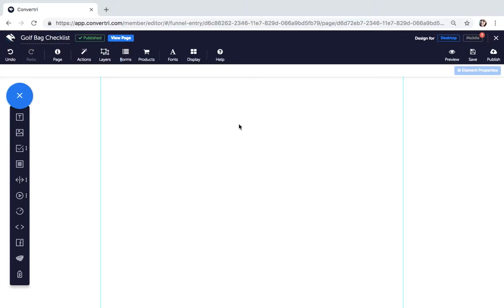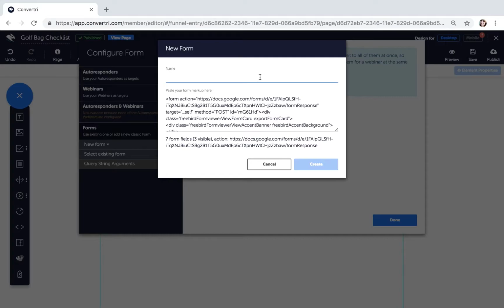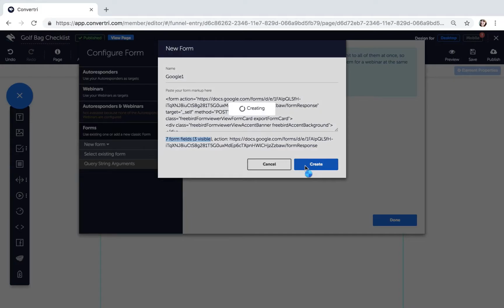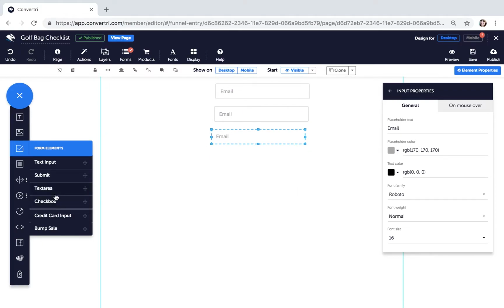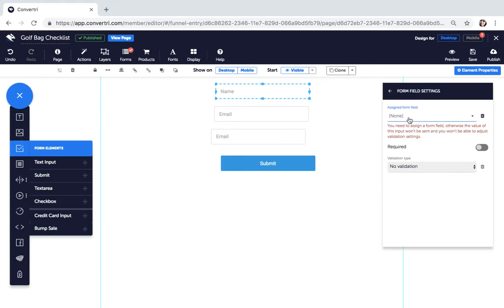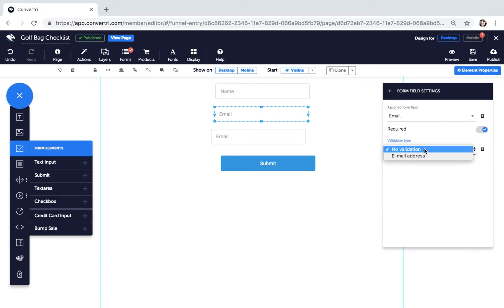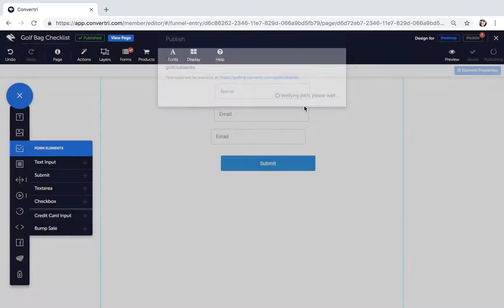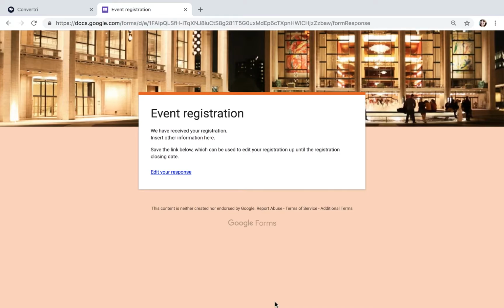Convertri Help - How to Set Up Google Forms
You can set up Google Forms on your page - and it's easy.